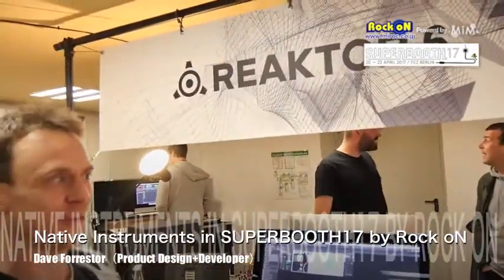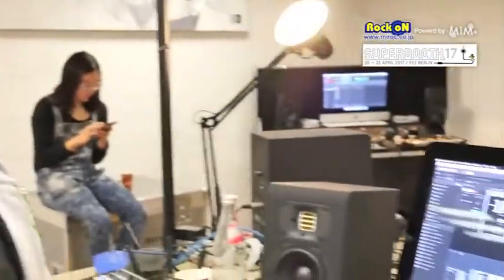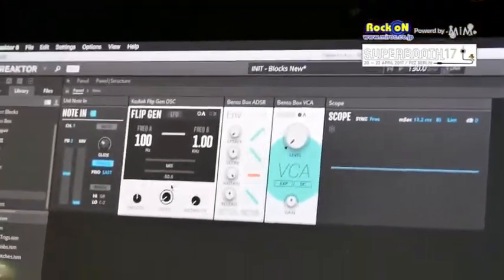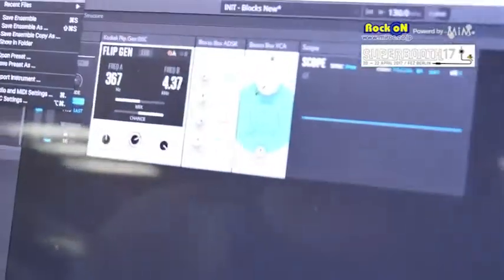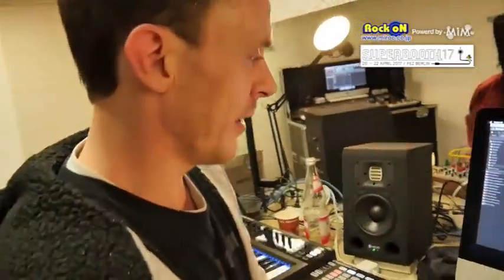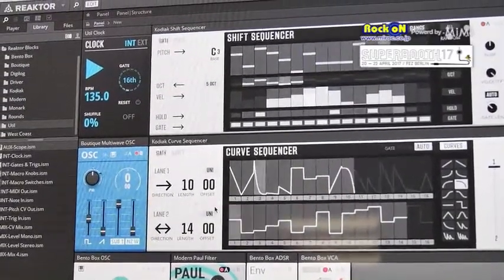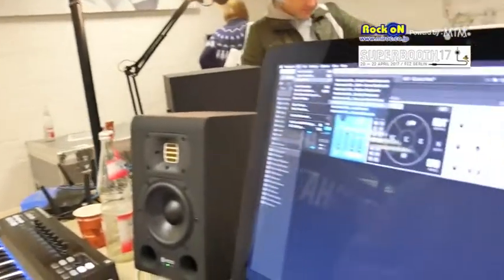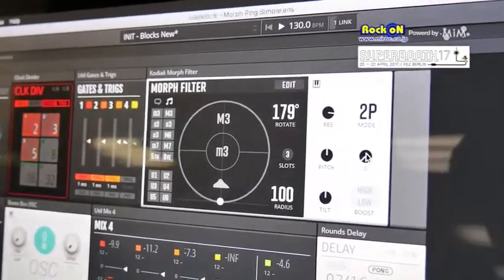Native Instruments in SUPERBOOTH17 by Rock oN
Dave Forrestor（Product Design+Developer）